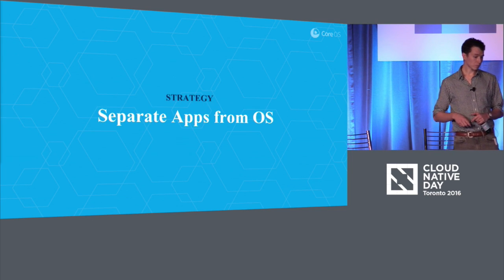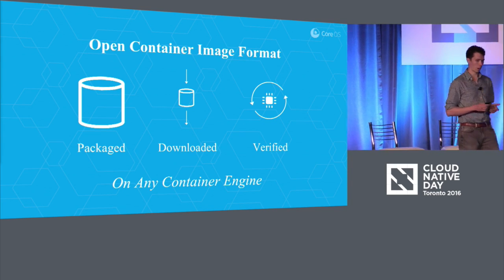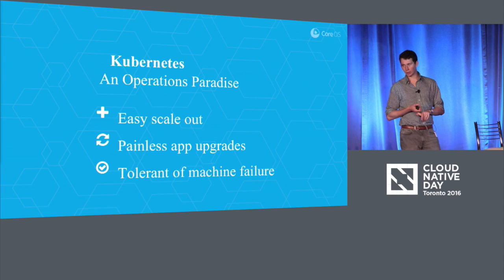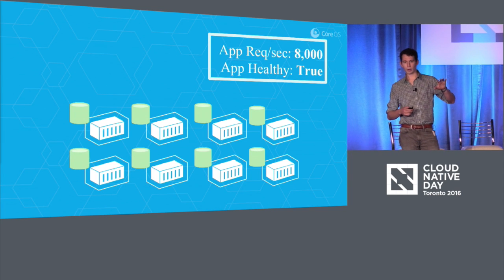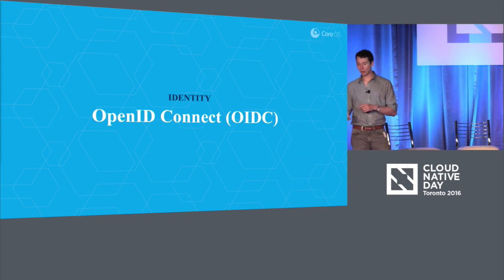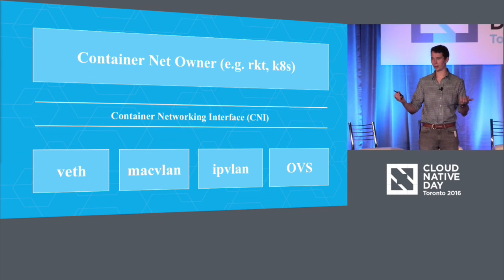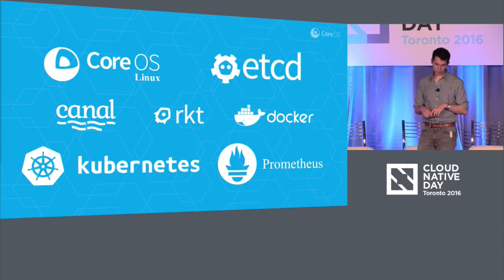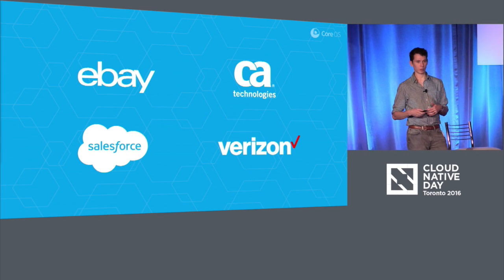Architecture of Cloud Native - Brandon Philips, CoreOS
Architecture of Cloud Native: Open Source Projects Powering Pluggable Infrastructure

CoreOS is building the components needed for a cloud native architecture. Cloud native applications require the strength of trustworthy infrastructure developed and supported by a thriving community. Independently useful, pluggable pieces of infrastructure allow for the flexibility to move applications in a multi-cloud environment, from cloud to data center.

In a deep dive into the open source projects that are pushing cloud native infrastructure forward from the container formats, container engines, and clustering software, this talk will share how various pieces developed by CoreOS can help to run a cloud native application.